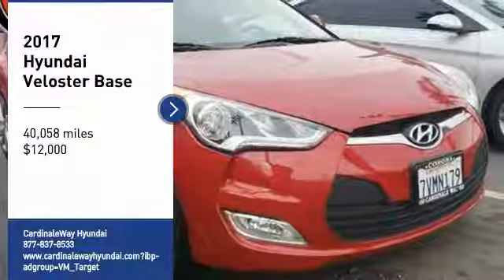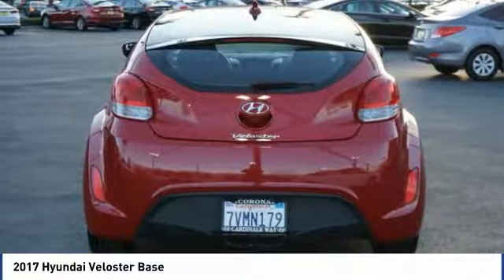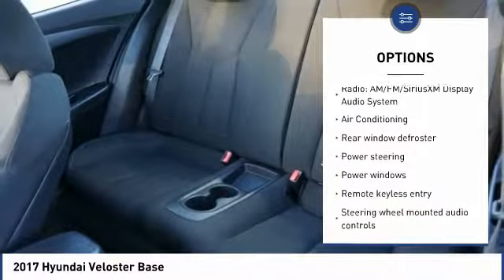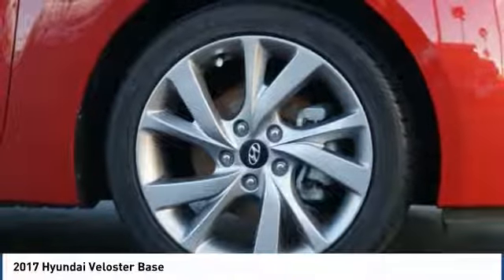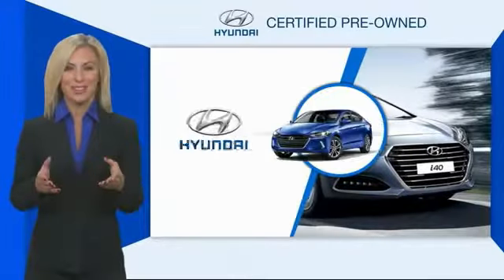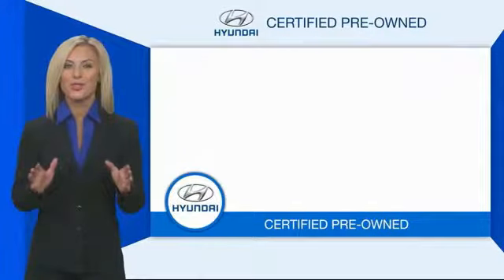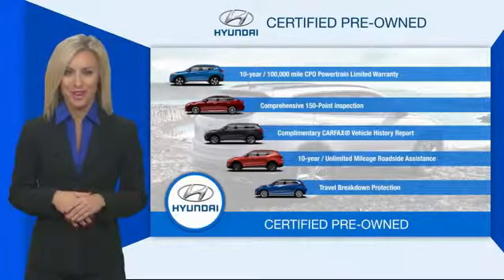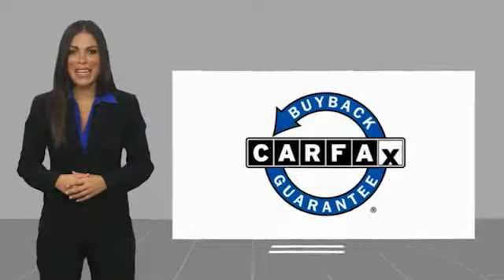2017 Hyundai Veloster 2017 Hyundai Veloster Base FOR SALE in Corona, CA HP8411R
Stop in today for a test drive of this U 2017 Hyundai Veloster

CardinaleWay Hyundai
2525 Wardlow Rd

CARFAX One-Owner. Boston Red Metallic 2017 Hyundai Veloster FWD 1.6L 4-Cylinder DGI DOHC BLUETOOTH, REAR VIEW CAMERA, MP3 CAPABLE, KEYLESS ENTRY, ABS brakes, Electronic Stability Control, Heated door mirrors, Illuminated entry, Low tire pressure warning, Remote keyless entry, Traction control.  Inland Empire, Corona, Riverside, Ontario, San Bernardino, Orange County, Yorba Linda, Chino Hills 92882. Recent Arrival!  Awards:     2017 KBB.com 10 Coolest New Cars Under  18,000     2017 KBB.com 10 Most Awarded Brands Experience the Cardinale Way difference. We develop outstanding relationships where everybody wins. All prices plus dealer installed accessories.  Vehicle price and availability are subject to change without notice.